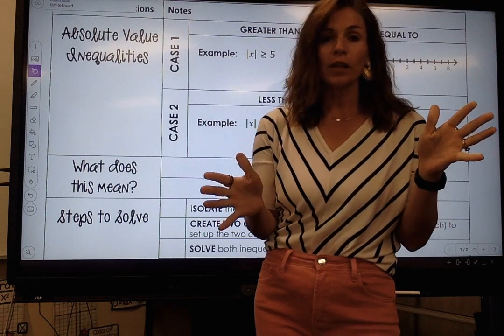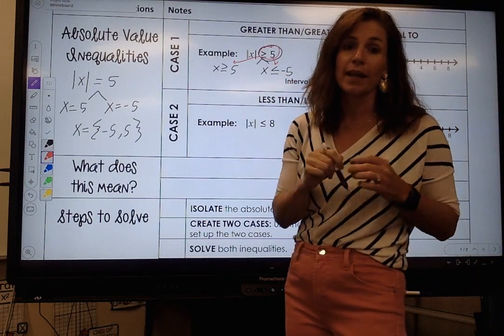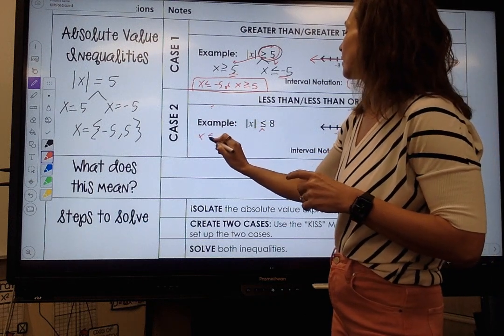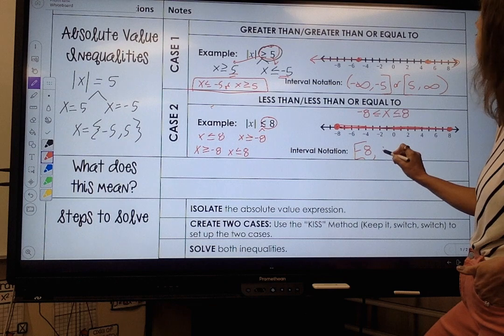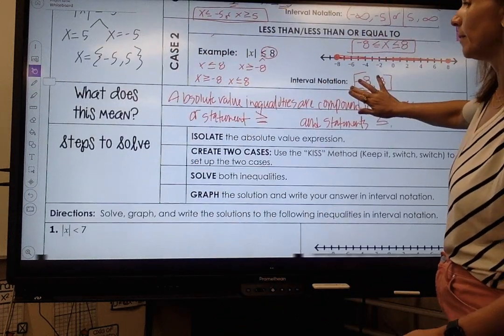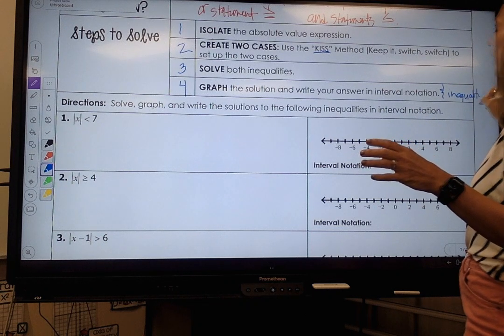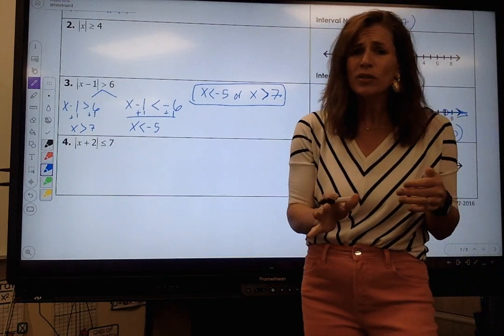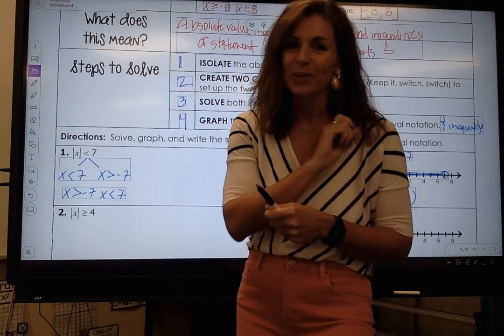Unit 2 absolute value inequalities 1